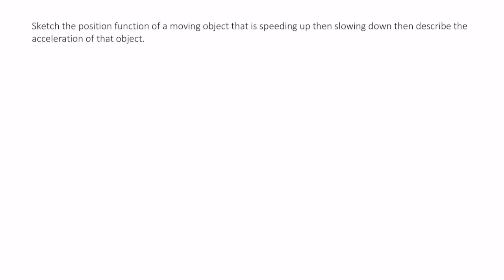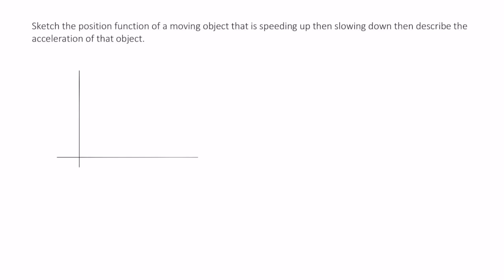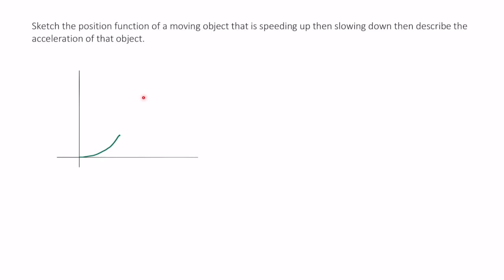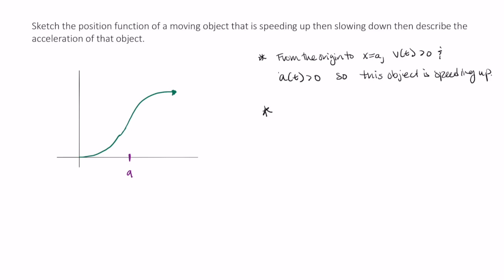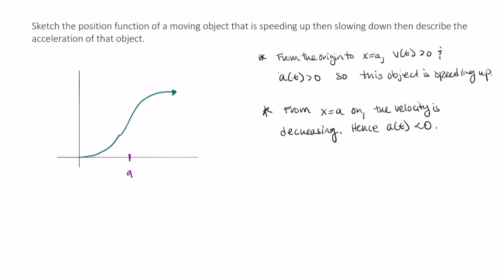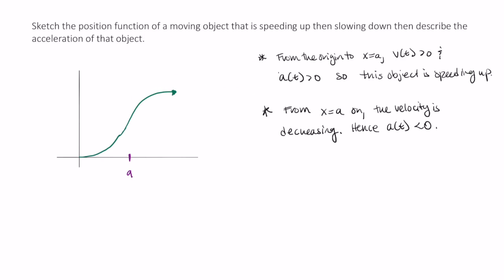Position, Velocity, and Acceleration: Video 3 of 3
In this video, Professor Gonzalinajec sketches the position-time graph of an object that is speeding up then slowing down.